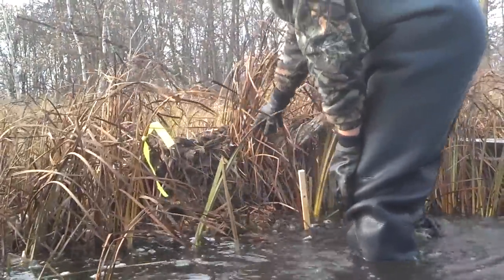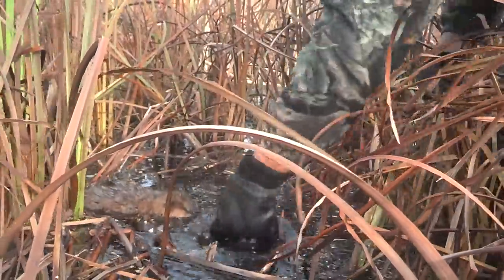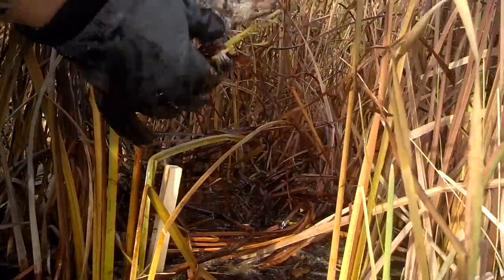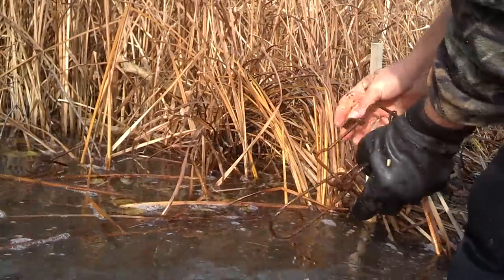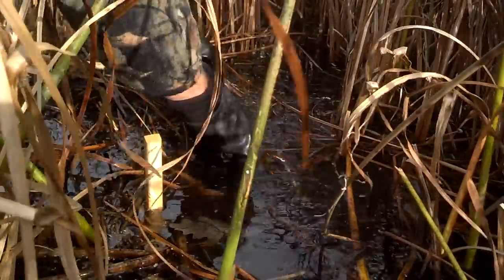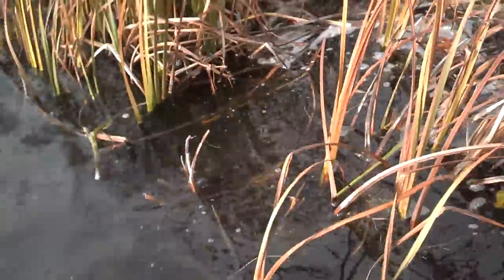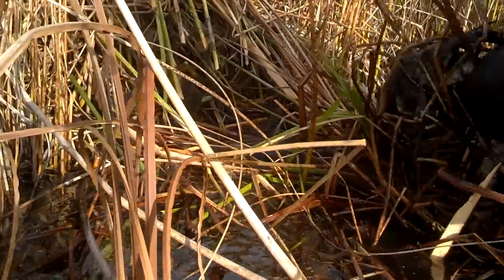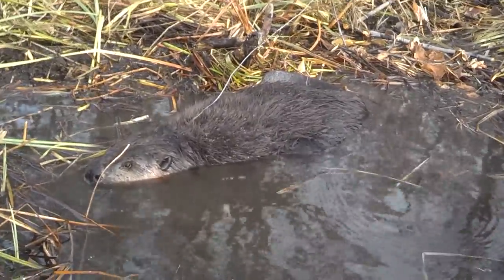Best Muskrat Trapping Video open water. Bonus Beavers!!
Sweet Open Water Fall Muskrat Trapping Video! Bonus Beavers Caught in Between sets in #1 Rat Trap ending the Video with a Huge Blanket Beaver Snared on the Bank!!! Sorry for the wind noise in the background folks.